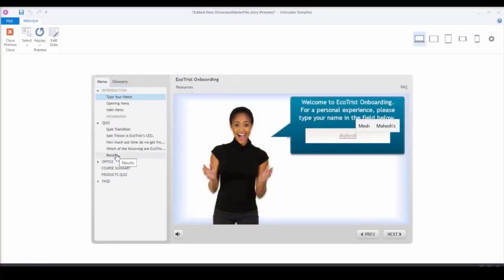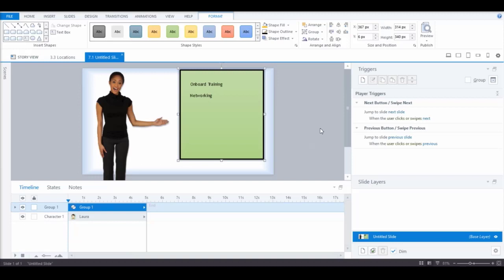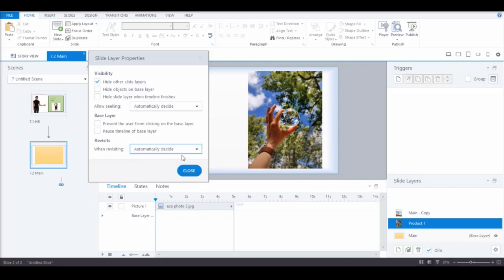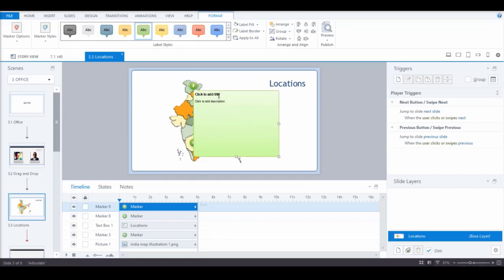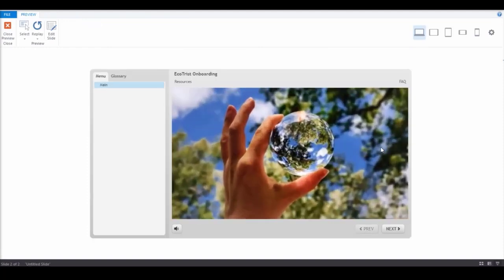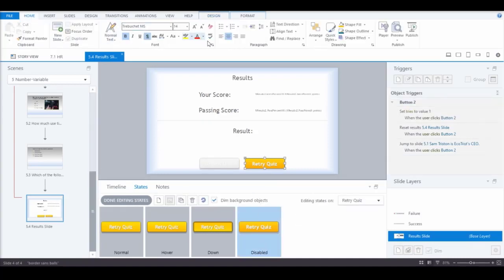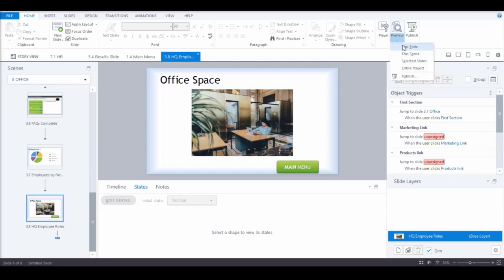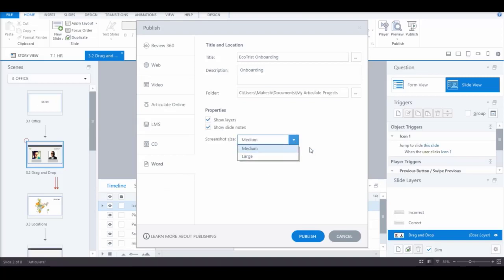Combined Full Tutorial Articulate Storyline Basic Techniques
Welcome to our beginner's guide to the Basics of Articulate Storyline Techniques! In this full-length tutorial, we'll understand the basic techniques of articulate storyline.